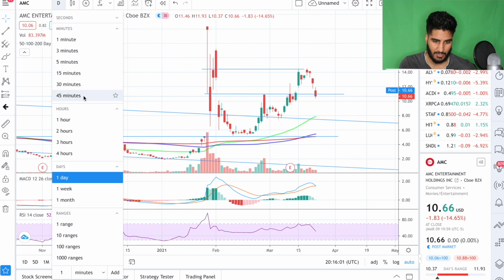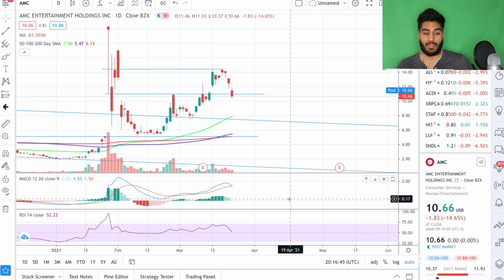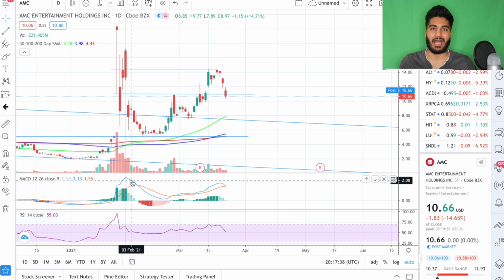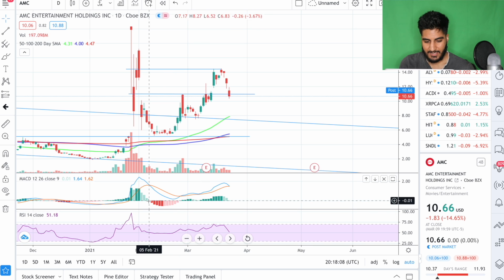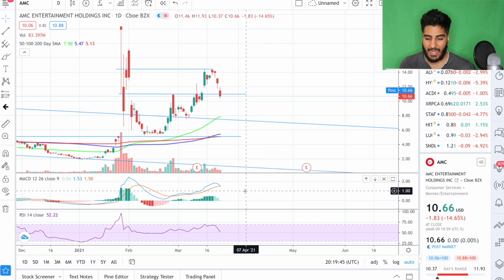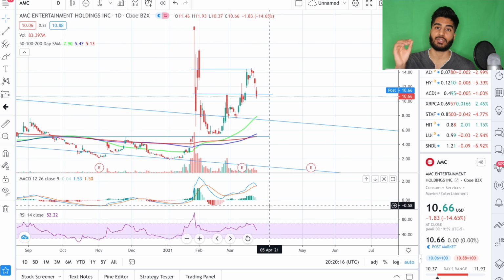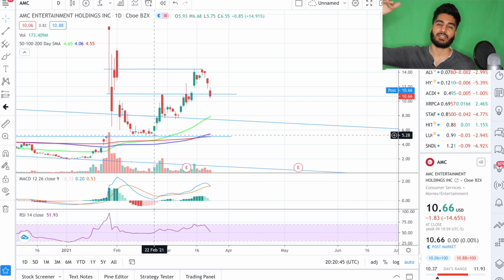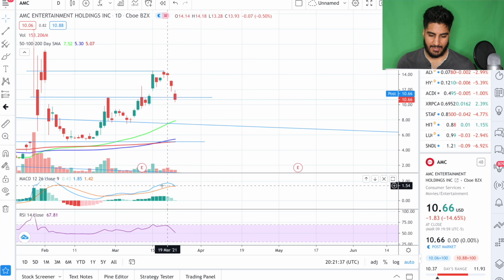AMC Stock Update (DOWNTREND COMING?)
This video goes over AMC and what the technicals are saying about the stock in the short term